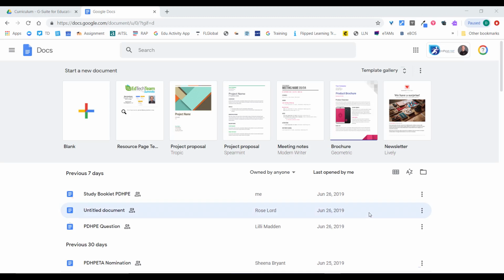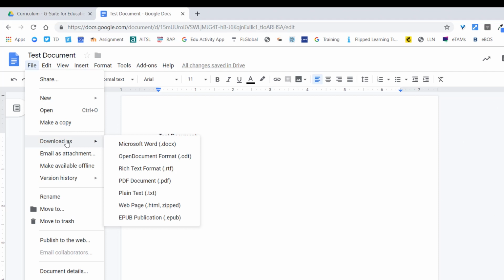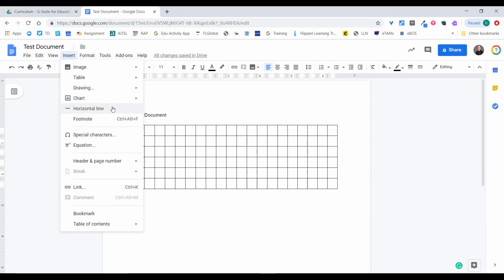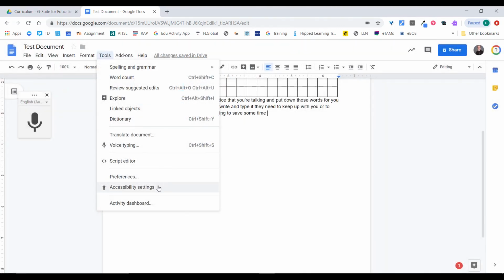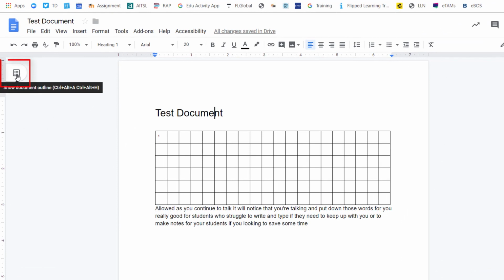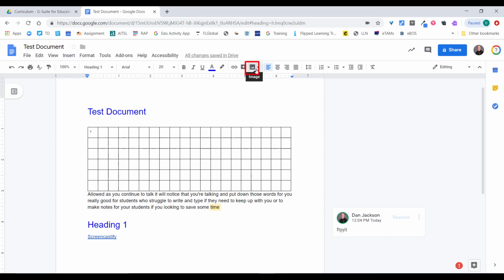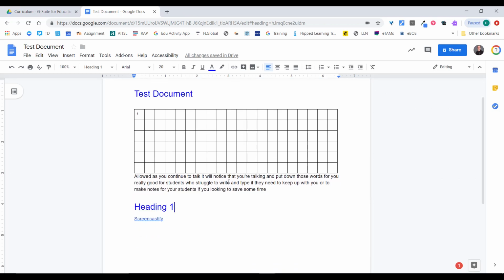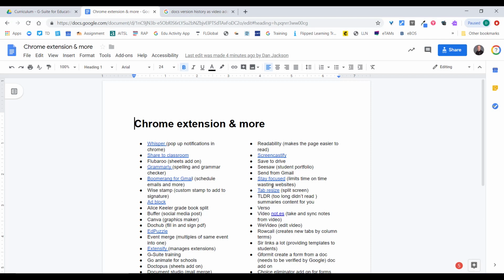How to use Google Docs - 2020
This video gives you a walkthrough of Google Slides showing you how to use the application. It walks you through the menus and the basic functions available at the time the video was made.